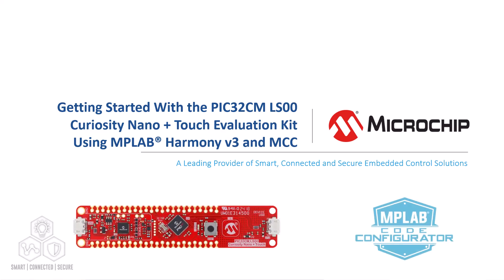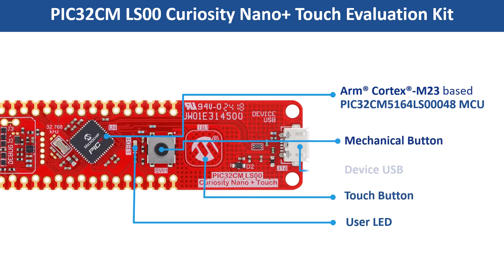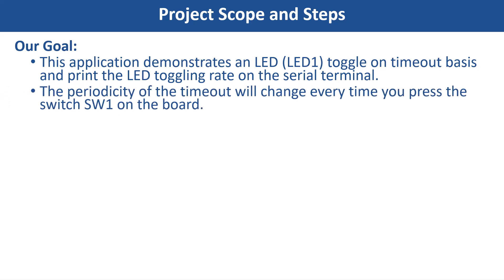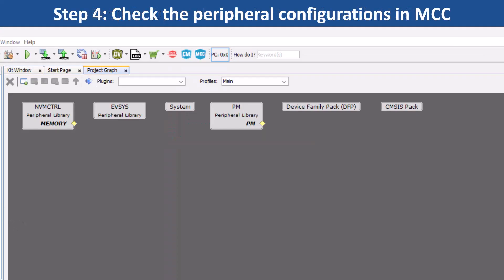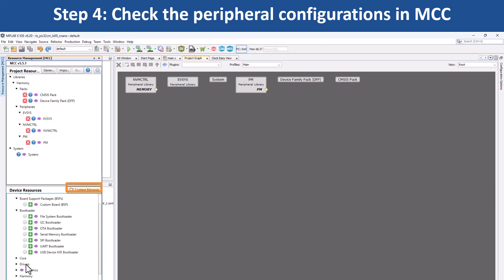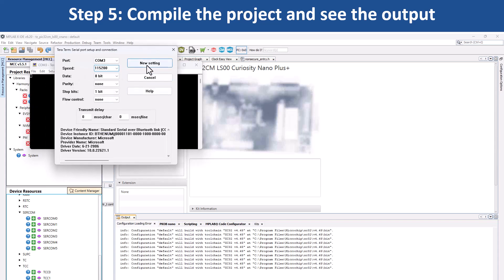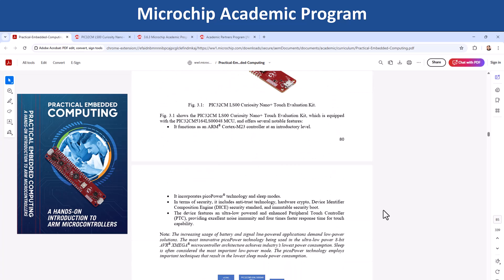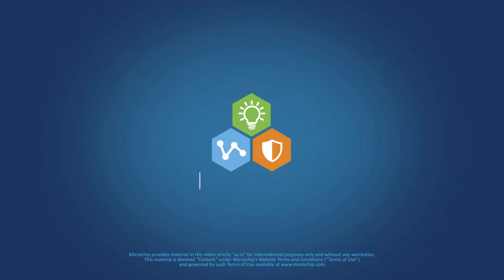Demonstrating Application Development with PIC32CM LS00 Curiosity Nano+ Touch Evaluation Kit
In this video, we explore how to get started with Arm® Cortex®-M23 based PIC32CM LS00 Curiosity Nano+ Touch Evaluation Kit. This microcontroller features a user touch button for interaction, USB support for device control and debugging, and an on-board nano debugger (nEDBG) for simplified debugging.

As part of Microchip's Academic Program, this kit also serves as the reference board for the book "Practical Embedded Computing – A Hands-On Introduction to ARM Microcontrollers” by Microchip.

We'll guide you through setting up the hardware, downloading the demo project, configuring peripherals, compiling, and testing your application.

• “PRACTICAL EMBEDDED COMPUTING – A HANDS-ON INTRODUCTION TO ARM MICROCONTROLLERS” by Microchip

• Microchip Academic Program Example Applications on PIC32CM LS00 Curiosity Nano + Touch Evaluation Kit

• Video - How to Set up the Tools Required to Get Started with MPLAB® Harmony v3 and MCC

Timestamps:
0:00 – Introduction
0:15 – Prerequisite - Software
0:30 – Prerequisite - Hardware
1:05 – Project Scope and Steps
1:38 – Step 1: Setup the Hardware
1:42 – Step 2: Download the project from the kit page
1:58 – Step 3: Open the project and launch MCC
2:05 – Step 4: Check the peripheral configurations in MCC
3:55 – Step 6: Review the Application code
4:26 – Step 7: Compile the project and see the Output
5:19 – More application demos on PIC32CM LS00 Curiosity Nano+ Touch Evaluation Kit
5:19 – Microchip Academic Program
5:28 – More information on MPLAB Harmony